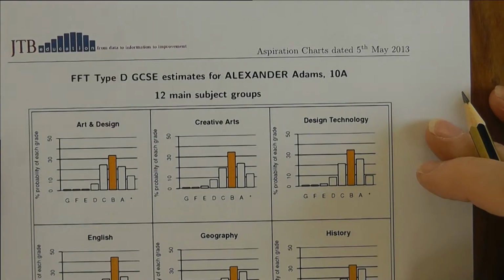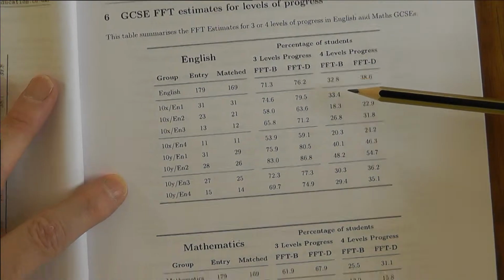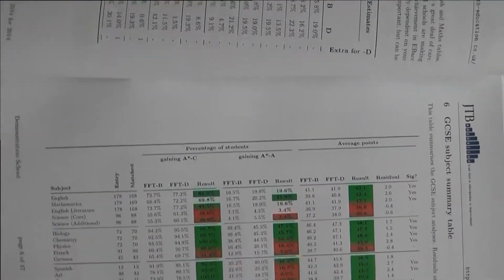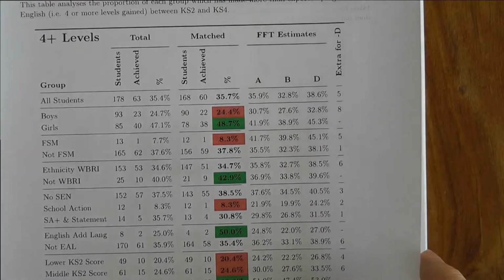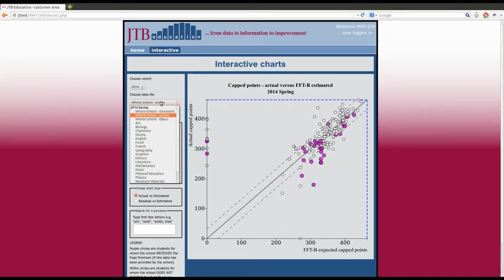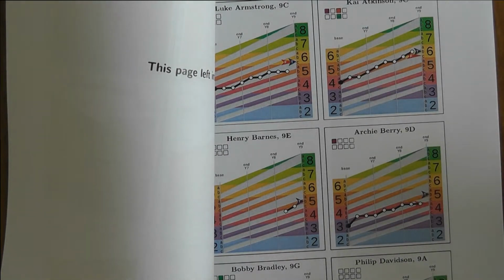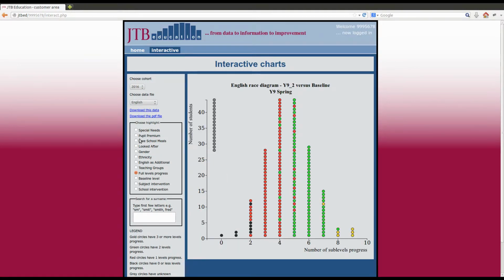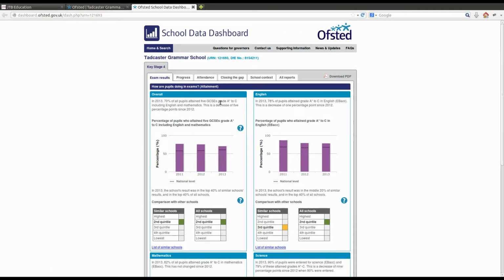Overview of JTB Education products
An overview of the products available:
1. Target setting package
2. Achievement Analysis package
3. Flightpaths
4. The Swarm